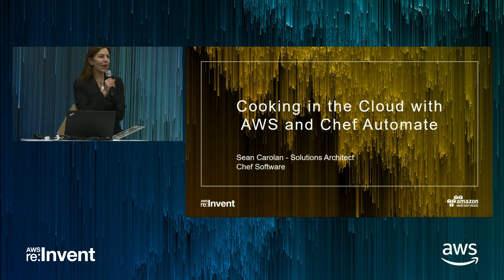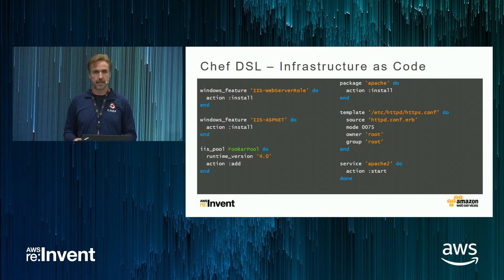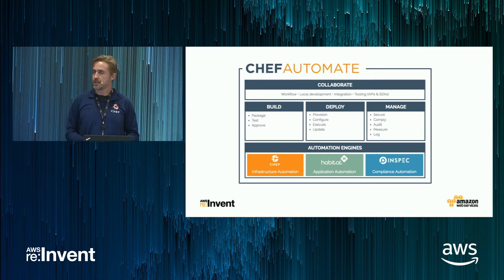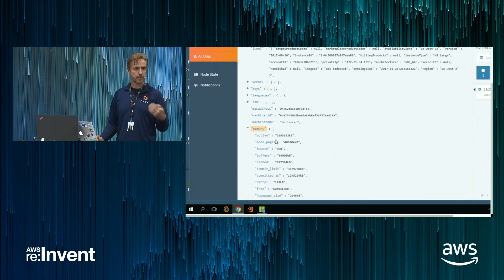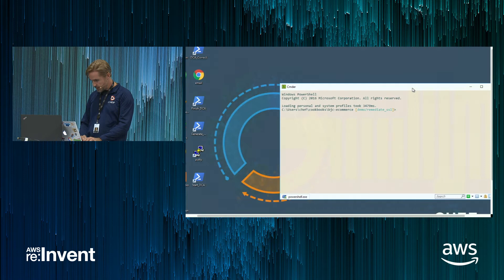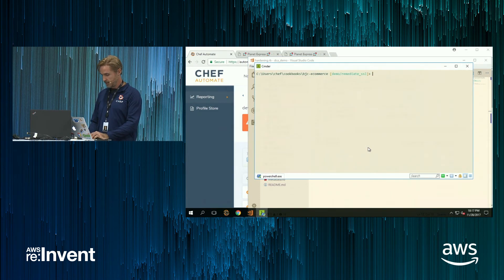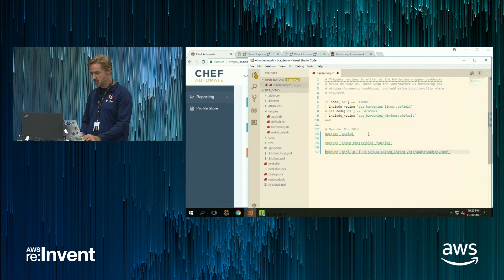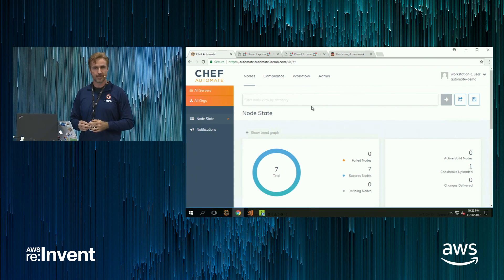AWS re:Invent 2017: Cooking in the Cloud with AWS and Chef (DEM29)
Increased speed, improved efficiency and reduced risk will be yours when you use Chef Automate on AWS. Whether you need a fully managed service or prefer to roll your own, we have you covered. In this session, learn how you can join the ranks of enduring and transformative companies who use Chef to become fast, efficient and innovative software-driven organizations.